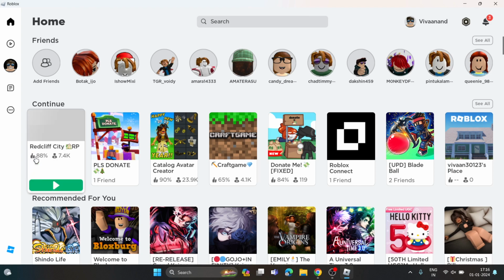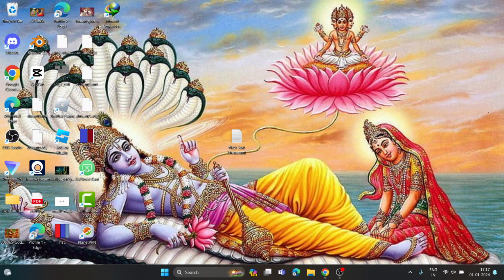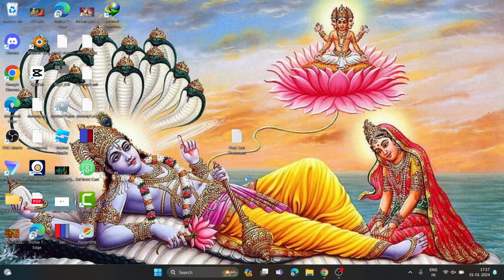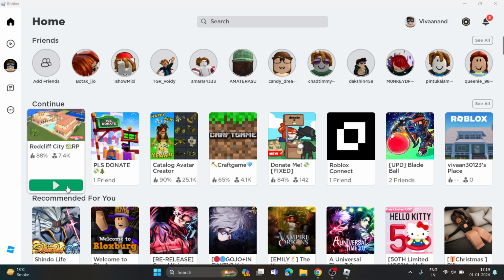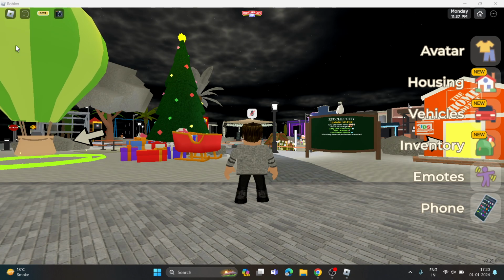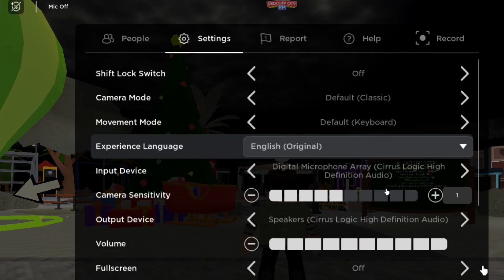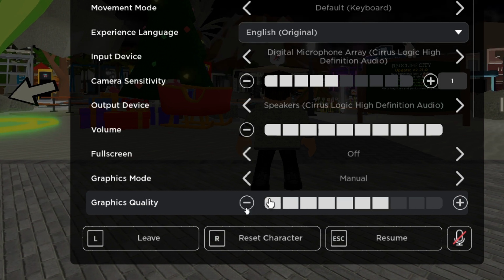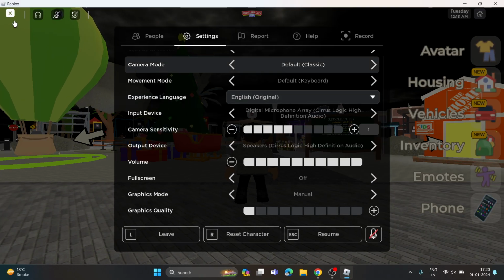How to boost fps on roblox - Increase Roblox FPS Guide on PC or MAC 2024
In this video, we will go through how to increase or boost fps on roblox pc or mac tutorial

Topic covered
how to get more fps in roblox,
how to get fps unlocker in roblox,
how to get better fps in roblox,
(updated) how to get better fps in roblox 2023 d1_zy,
how to use fps unlocker roblox,
how to make a fps game in roblox studio,
how to get more fps in roblox mobile,
how to see fps in roblox,
how to download fps unlocker roblox 2023,
how to uncap roblox fps,
how to get a roblox fps unlocker

TIMESTAMPS
0:00 Introduction
0:45 step 1
1:30 step 2
2:01 conclusion